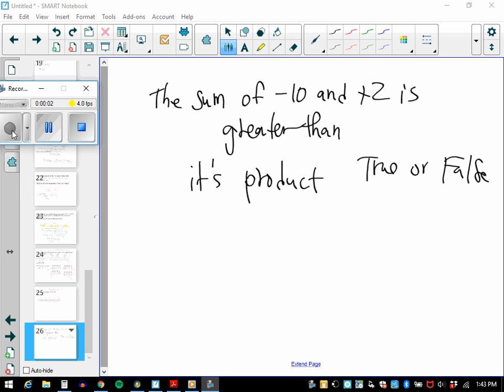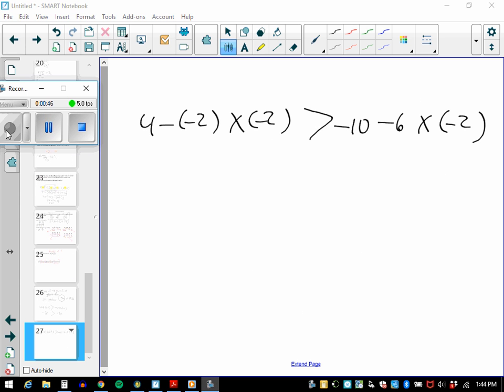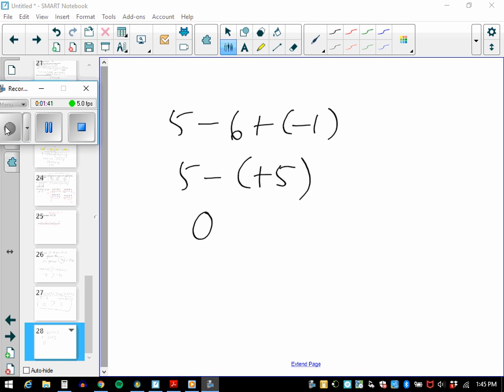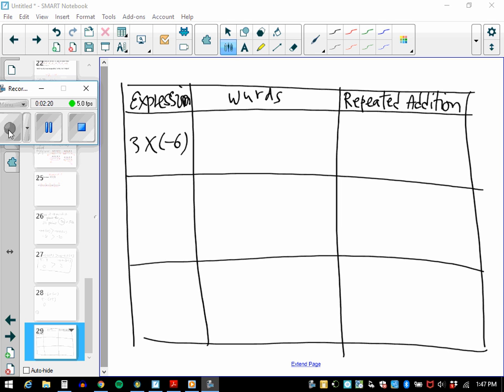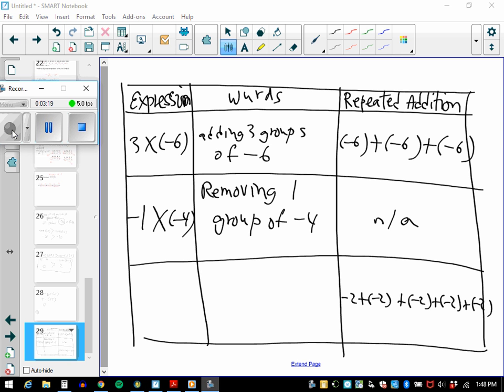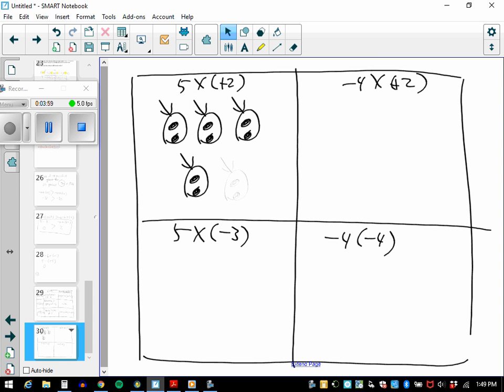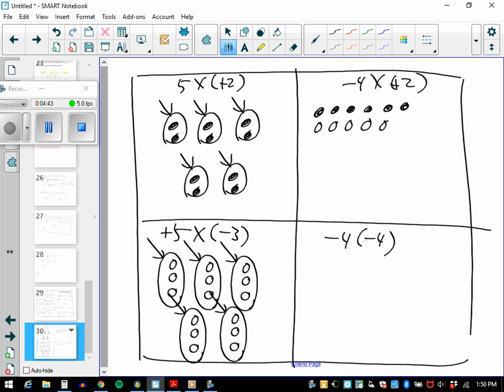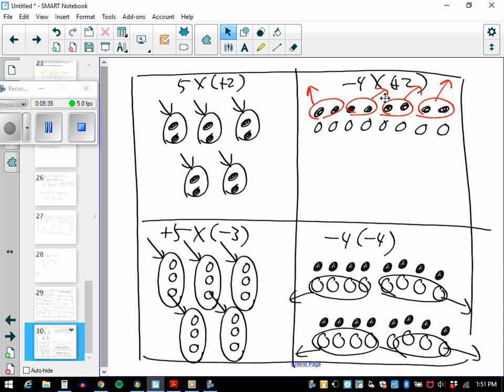2021 Chapter 8 Integer Final Sheet 2